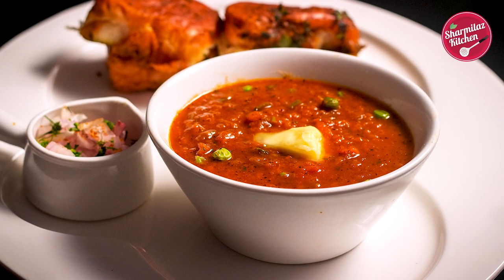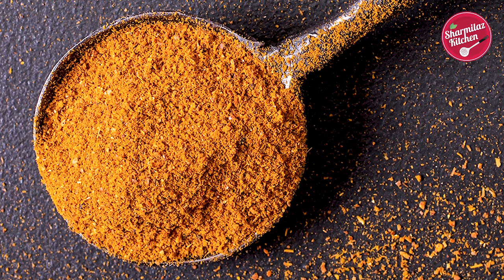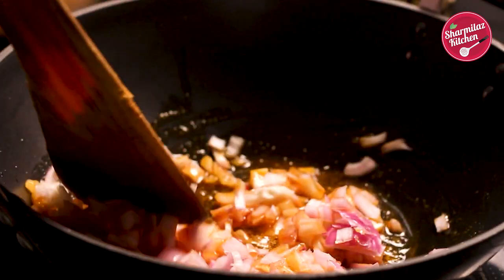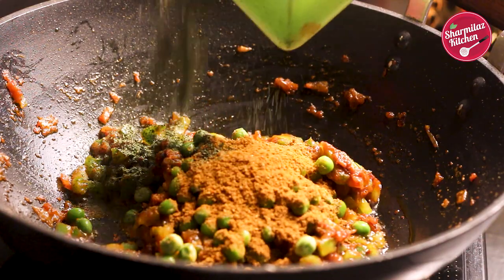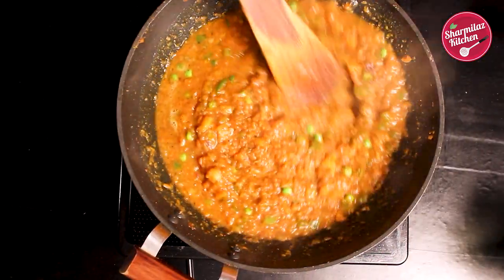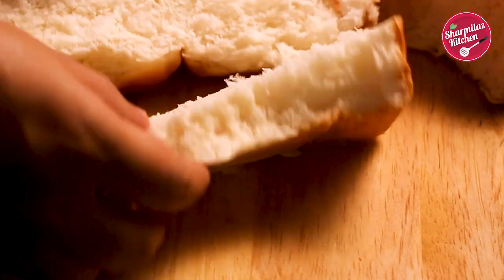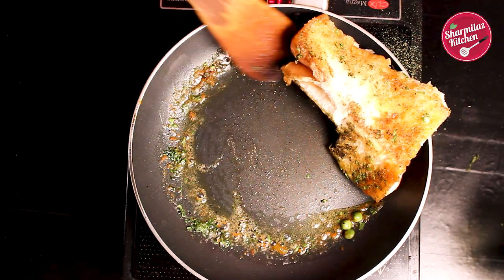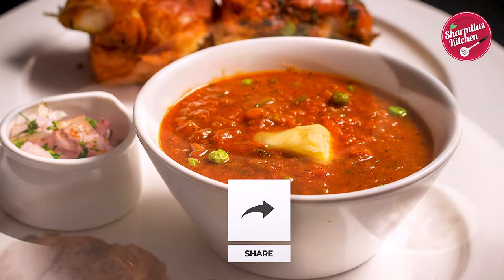Pav Bhaji - Mumbai Street Style Pav Bhaji - Easy Pav Bhaji Recipe - Sharmilazkitchen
Maybe PAV BHAJI originated in Mumbai, but now it is popular all over India.
PAV BHAJI
Pav bhaji was invented in the 1850s by the street food vendors as a quick fix meal for Mumbai's textile mill workers. The fast-food vendors combined the leftover vegetables from the day, mashed up together, with loads of spices and butter, and served it with pav. But this dish has now become one of the most loved street food. You can find it everywhere from street food to restaurants and almost all love to cook it at home as well.

But it's a bit tough to bring street style taste at home. In this video, you will be learning how to bring street style flavor in your pav bhaji.

Ingredients:

2 carrots, big - 237 gm
5 potato, medium - 400 gm
1 capsicum,  big - 150 gm
2 onion, big - 138 gm
Green peas (1/4 cup) - 40 gm
3 tomato, (medium) grated/ paste - 240 gm
Red chili powder - 1/2 tbsp
Butter 20 gm - 100 gm,  solid
Pav bread - 2 piece

For Garnish
Onion
A few chopped Coriander leaves
Lemon - 1/2
A dollop of butter